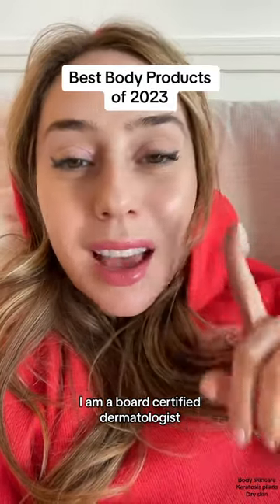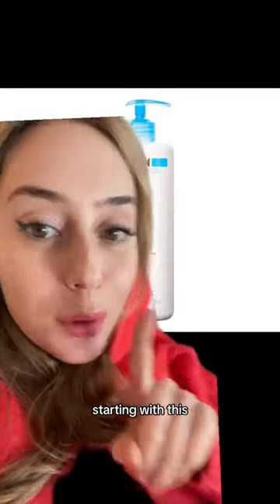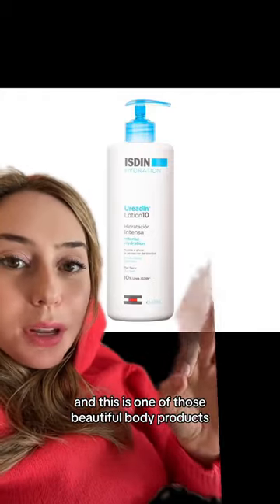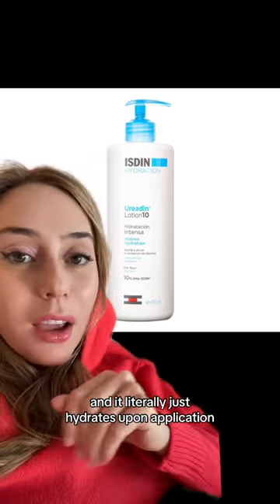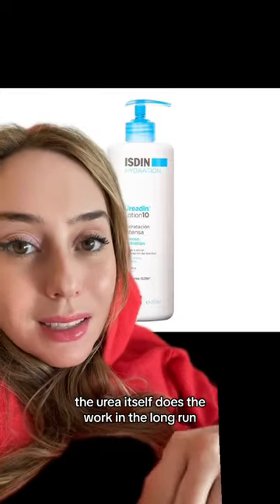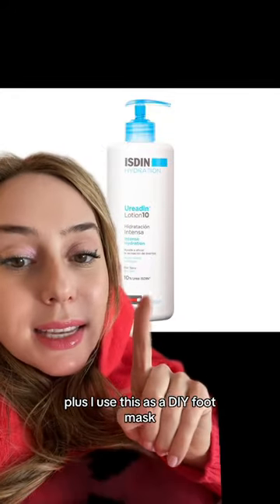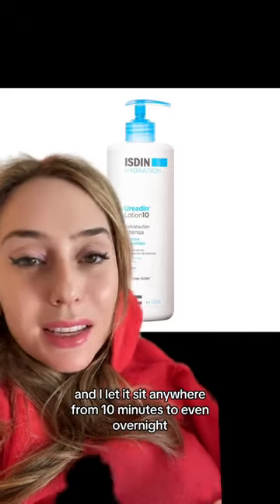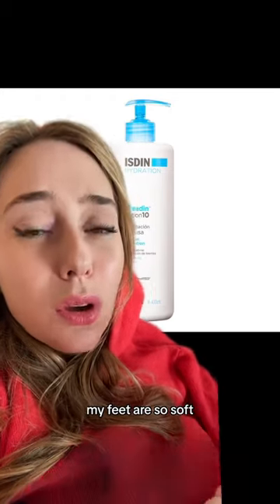Best Body Products Of 2023 Part 1